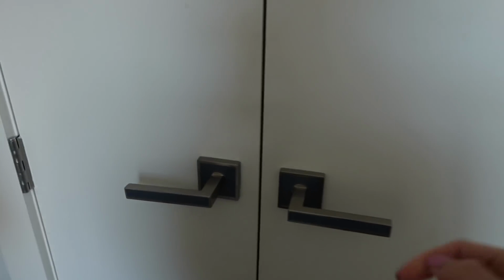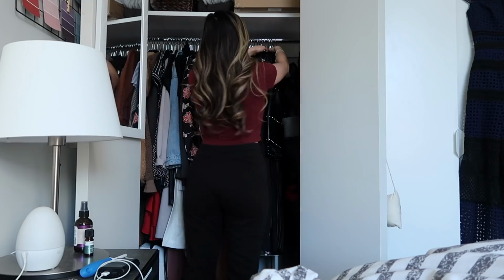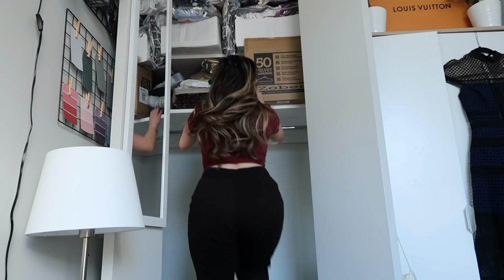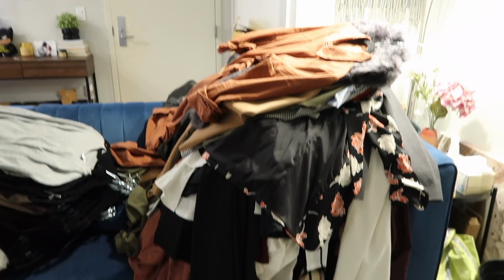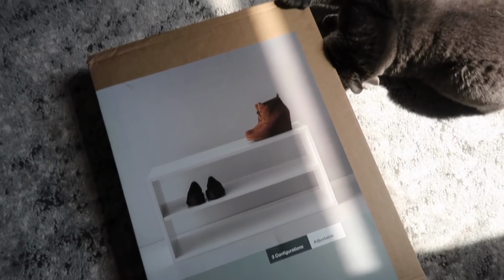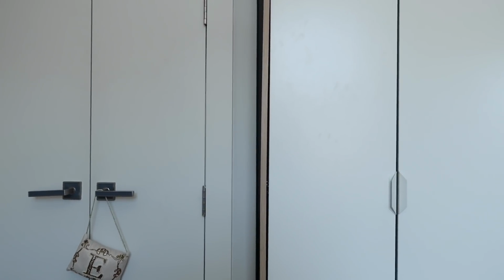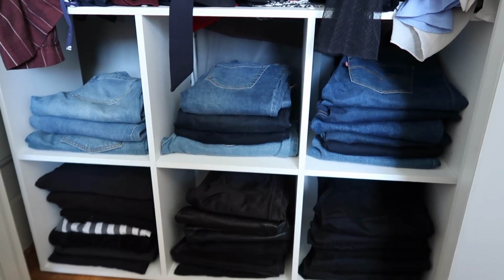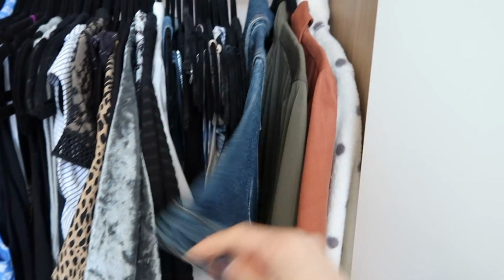Small Closet Transformation | Makeover, Decluttering & Reorganizing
Hellooooo everyone!

One of the most neglected places in my apartment for the longest time has been my closet aka wardrobe. Since I'm quarantined at home, I figured I'd use my time wisely and get the task done. I don't have a lot of closet space but I worked with what I had and I think it turned out pretty good! My closet has never been this organized in MY LIFE!! I hope you guys enjoy the video and I hope it inspires you to do some decluttering and reorganizing as well!

Items Mentioned:

Velvet Top Hangers
Velvet Bottom Hangers
Space Saving Hangers